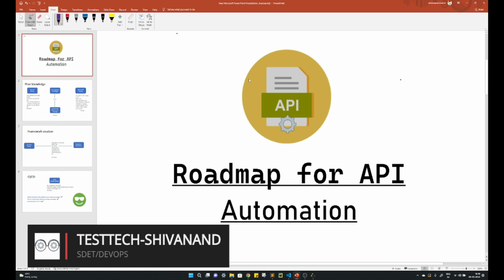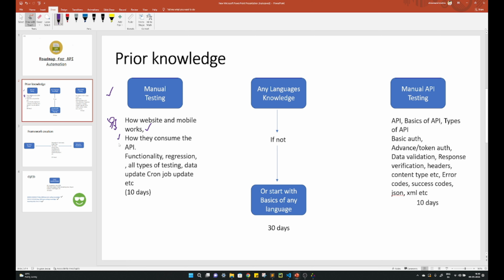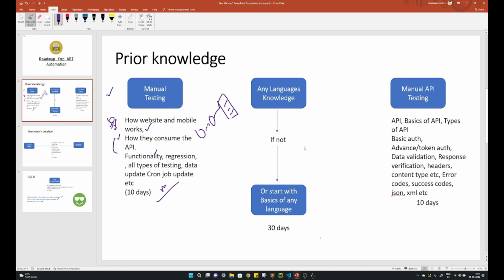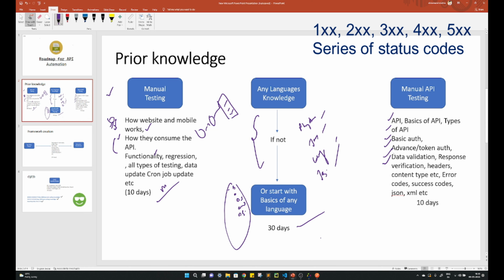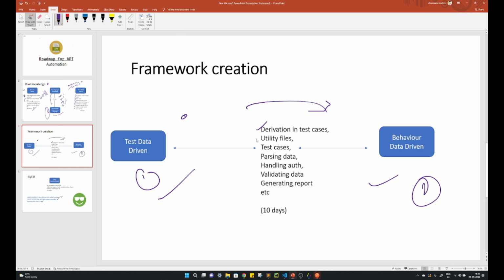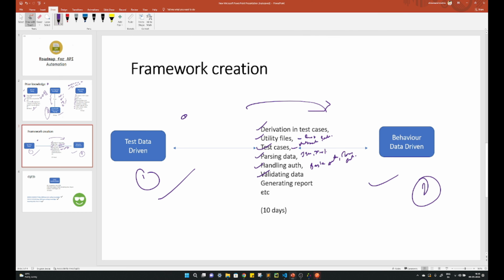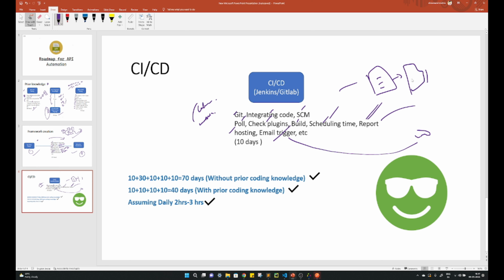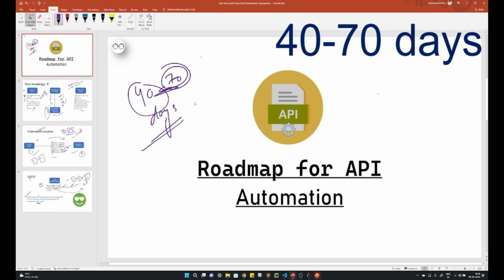Roadmap for API Automation | QA | SDET | Tech Overview